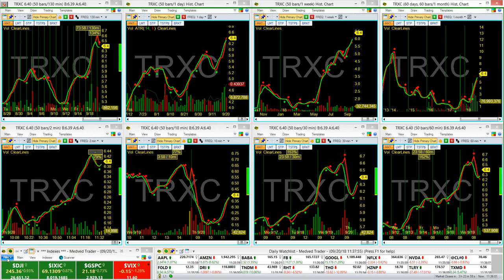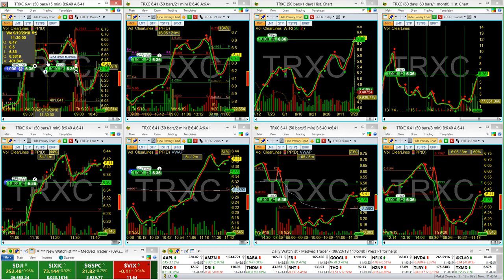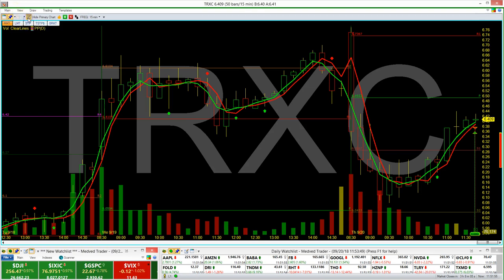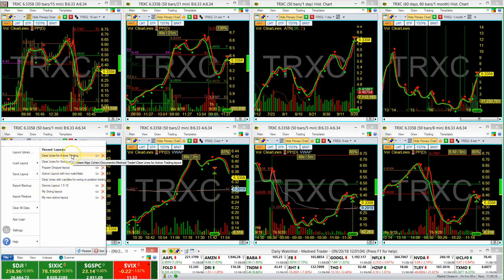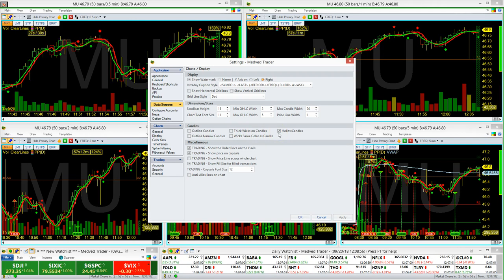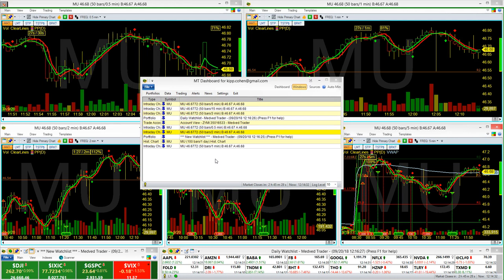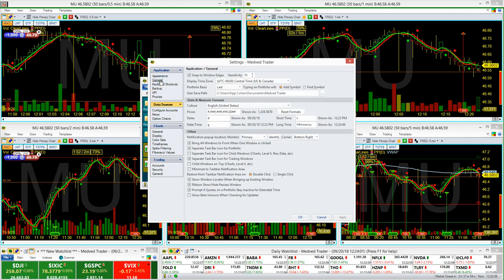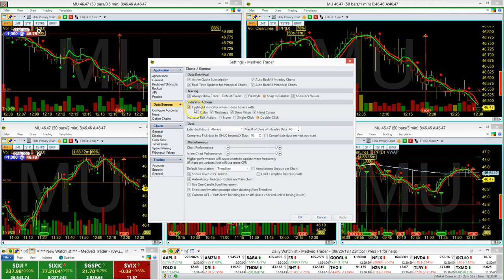Clear Lines for Medved Training 09202018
Kipp Cohen answers questions about how to use the Clear Lines indicator for the Medved Trader platform.